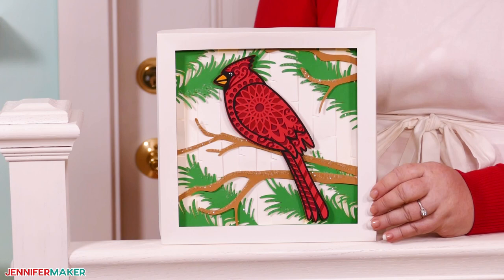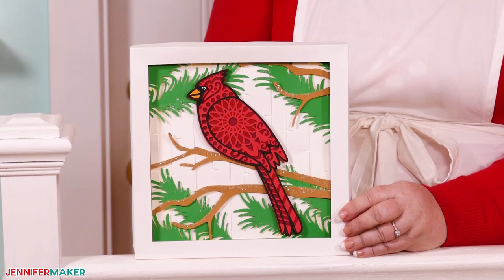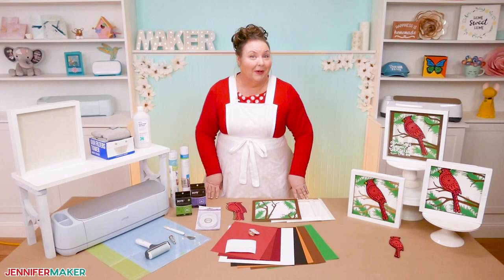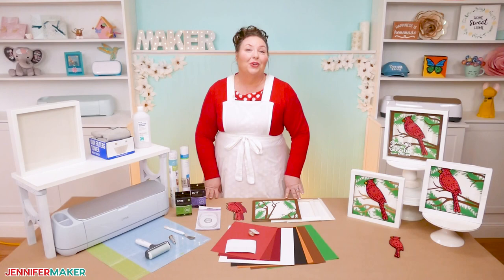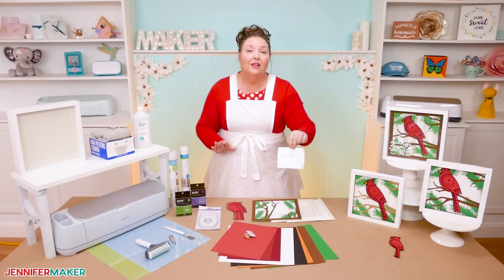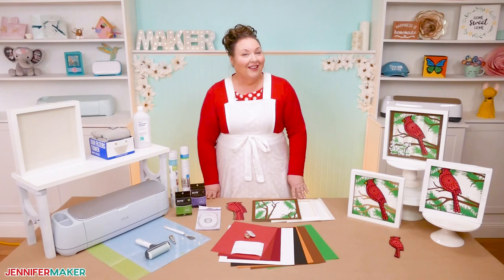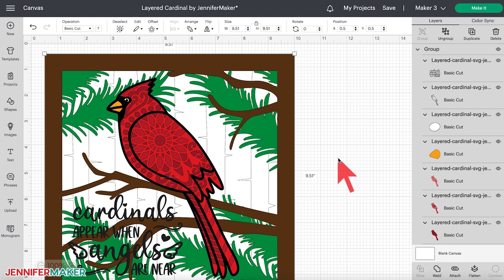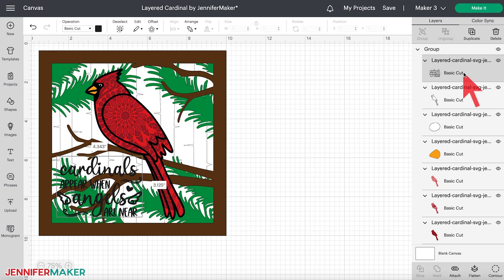Paper Cardinal Shadow Box: How to Make an Easy Gift with Free SVG!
Learn how to make your own shadow box with lights featuring a layered cardinal SVG design! Layered cardstock projects are so much fun, but displaying them all can get expensive if you buy a shadow box frame for every masterpiece! Fortunately, you and your Cricut can make your own shadow box, you can even add lights! I’ll show you how to make a beautiful frame to display my free cardinal SVG design. Don’t want to make a frame? It fits in a pre-made shadow box, too! And if you’re crafting with a Joy, I even have a special version of the cardinal just for you.

* 12" x 12" 65 lb Cardstock - in orange, black, brown, green, and white and 8.5" x 11" 65 lb Cardstock - in shades of red for the cardinal and background layers
12" x 12" 65 lb Cardstock in white if you want to make the DIY shadow box
* Green StandardGrip Machine Mat 12″ x 12″ or Blue LightGrip Machine Mat 12" x 12"
* Double-sided Adhesive Foam Tape - I used both the 0.25" and 0.37" widths to stack my layers
* Fairy Lights
* 3/8" Zots Glue Dots
* 3/16" Zots Glue Dots
* Brayer, Scraper Tool, weeding tool, scissors, and ruler
* Craft Glue like Bearly Art Precision Craft Glue
* Scoring Stylus — optional, for the DIY shadow box with score lines
* A 10" x 10" Shadow Box - with Permanent Vinyl - and StandardGrip Transfer Tape - if you want to add the “Cardinals appear when angels are near” sentiment to a pre-made shadow box
* Rubbing alcohol and a lint-free cloth to clean the glass
* Design # 401 (My free SVG/PDF/DXF design files are available in my free resource library

Topics covered in this Memorial Cardinal Shadow Box:
00:00 - Make a Paper Cardinal Shadow Box
01:08 - Supplies & Tools
02:59 - Get Free Cardinal SVG Files
04:13 - (Learn How to Upload SVG Files to Cricut Design Space)
04:39 - Prepare Your Cardinal Design File
05:43 - Prepare Your Paper Frame File
07:27 - Cut Your Layered Cardinal Project on Your Cricut
09:30 - Assemble Your Cardinal and Background Layers
14:51 - Assemble Your Cardstock Shadowbox Frame
18:16 - Closing Notes and Link to More Information

Credits:
Introduction: PixelBytes (my child!)
Videography: Jennifer Marx on a Panasonic Lumix FZ-1000 DSLR 4K camera
Design: A Jennifer Maker original!